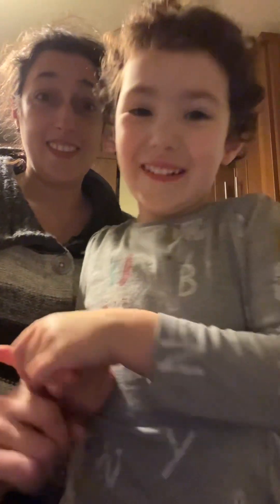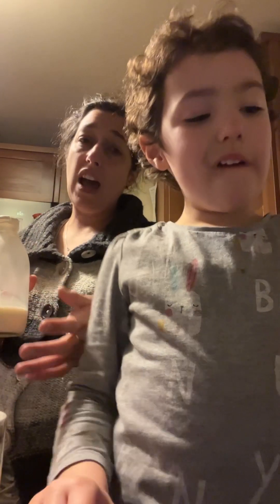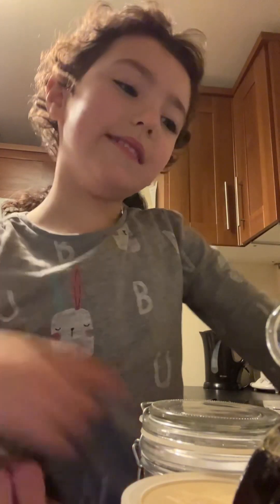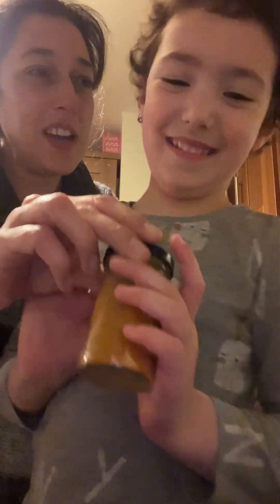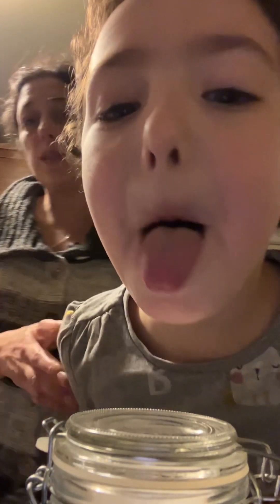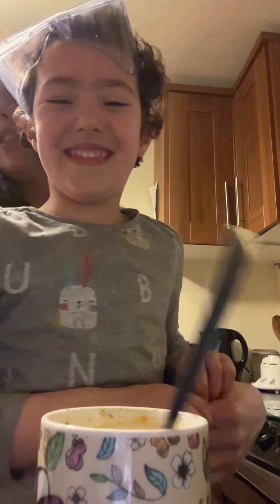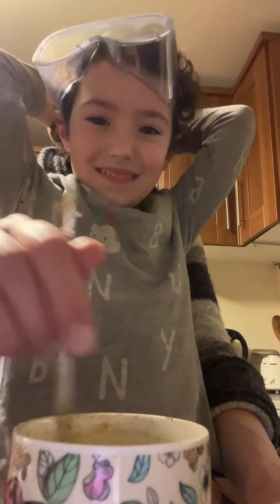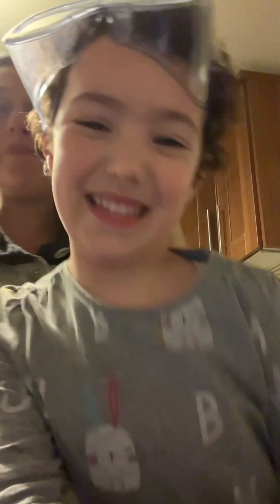How to make Golden Milk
Milk, cinnamon, ginger, turmeric and black pepper make an awesome bedtime drink.